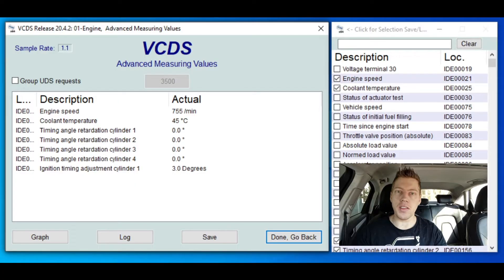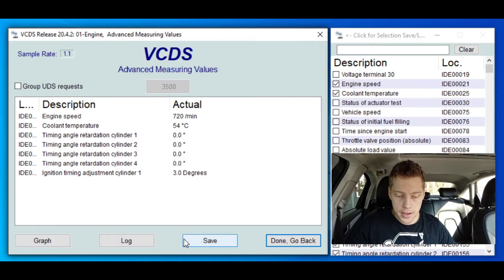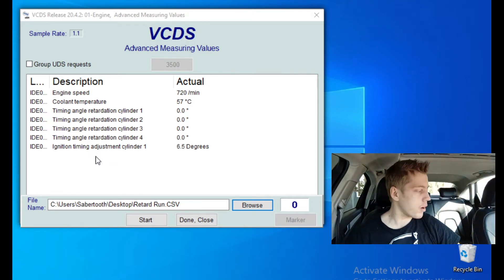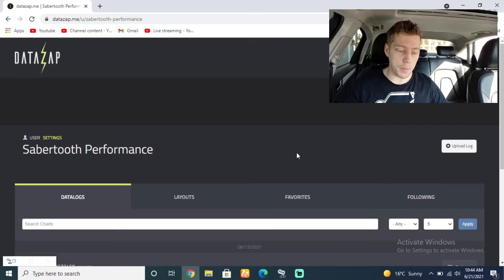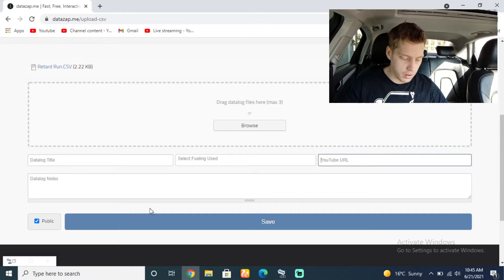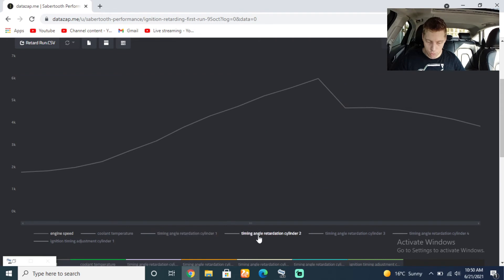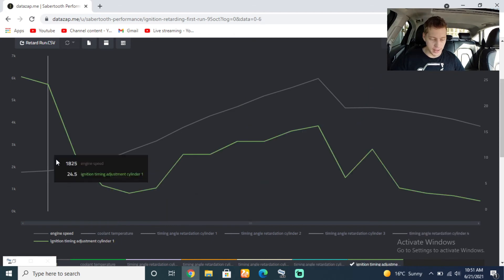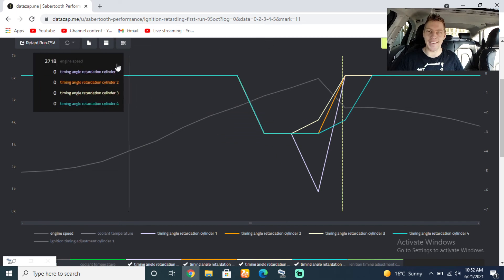How to see Ignition Retardation by Data Logging with VCDS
Your car Might Loose Performance and you don't even know about it! With VCDS you can do real time Data Logging and see how much timing is being pulled from your car! Do note, even though timing is being pulled it does intend to save your engine because it is not operating as it should. Please note VCDS only works with VAG Cars.

Tools and Products I used:
VCDS
Laptop
Internet ( datazap.me )